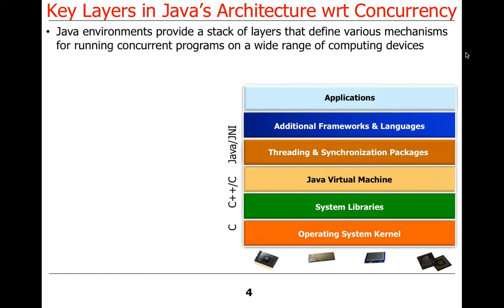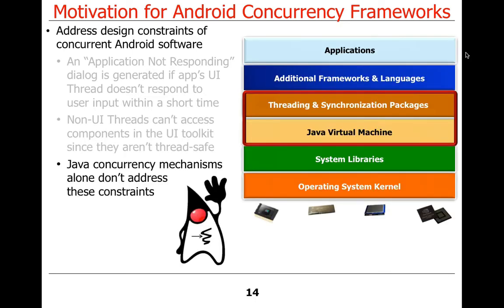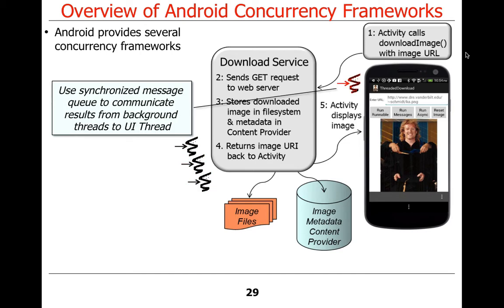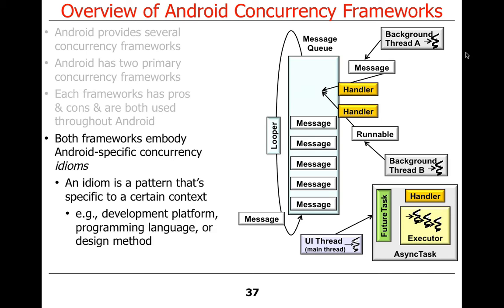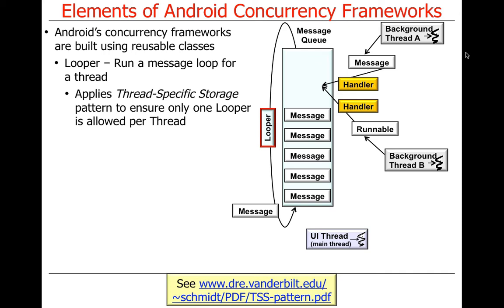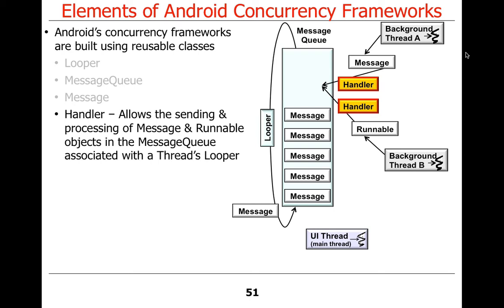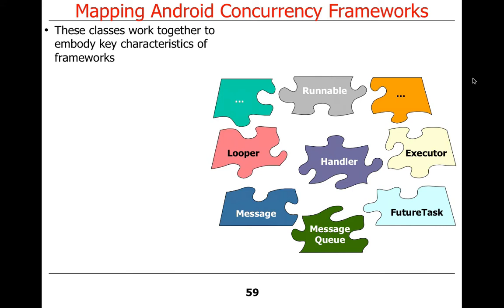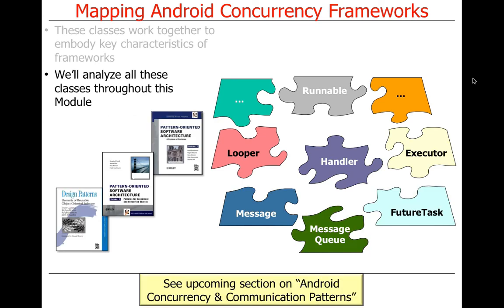Overview of Android Concurrent Framework Classes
This video presents an overview of the key classes that comprise the Android HaMeR and AsyncTask concurrency frameworks.